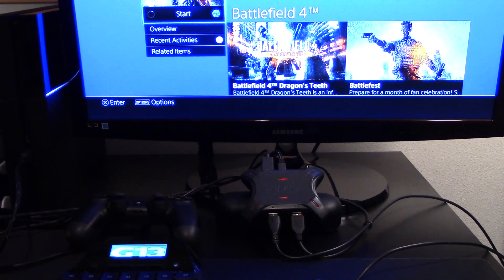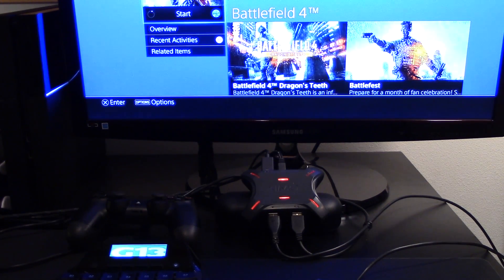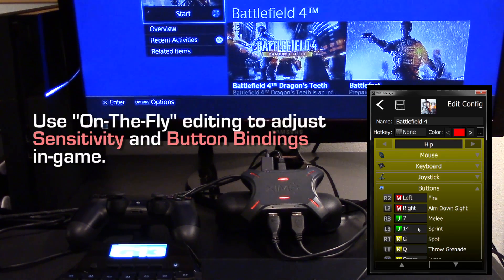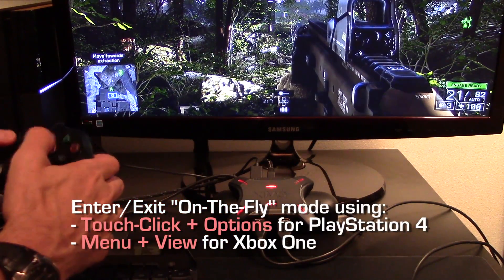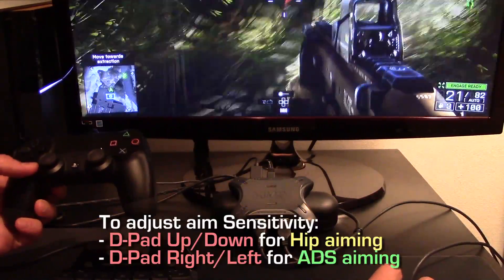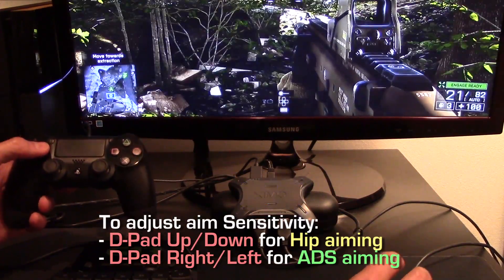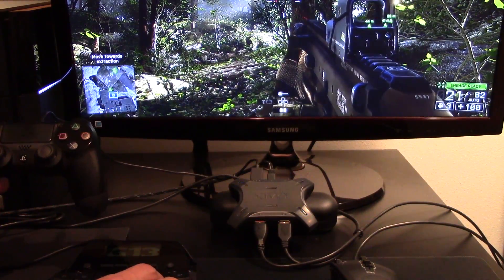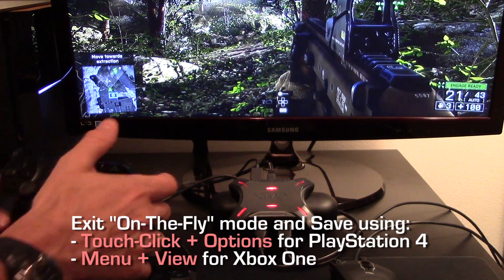Wired XIM4 Configuration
Designed by gamers, XIM4 provides the best possible mouse and keyboard (and more) solution for the Xbox One, PlayStation 4, Xbox 360 and PlayStation 3.

Through proprietary technology called Smart Translators, XIM4 is able to provide a level of mouse precision unachievable by any other gaming adapter available.

Featuring full wireless configuration through smart phones, tablets, and PCs, it is simple to configure and easy to use.

It's the perfect companion to even the most demanding gamer.